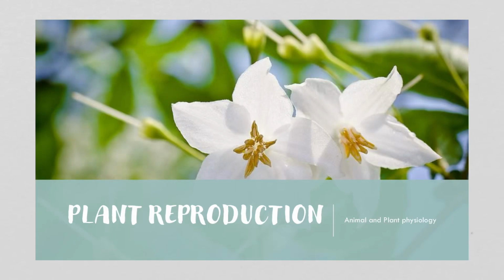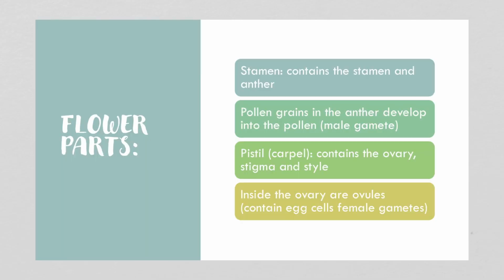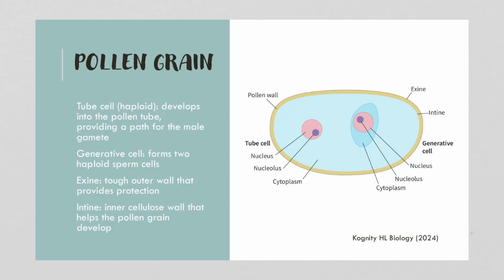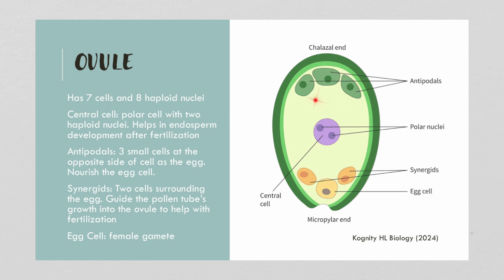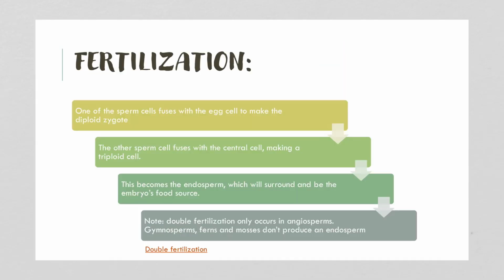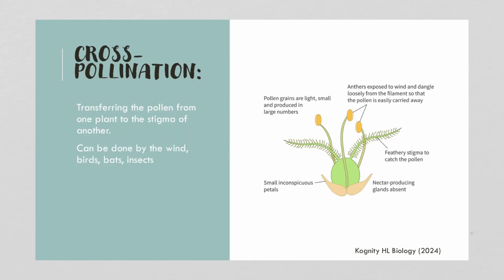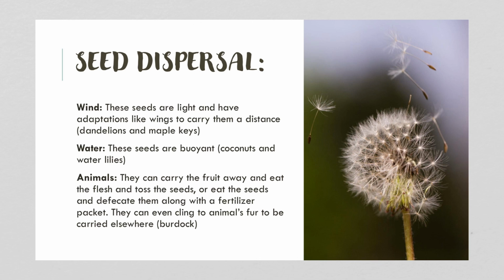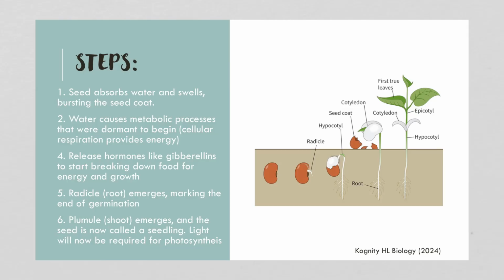Plant Reproduction IB